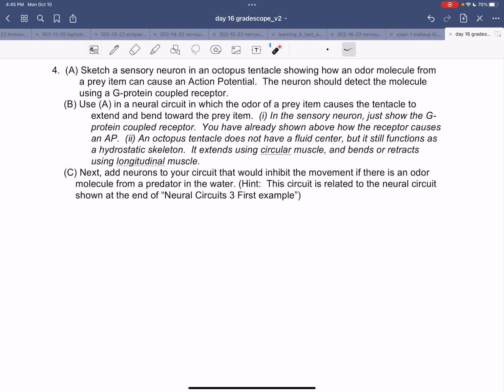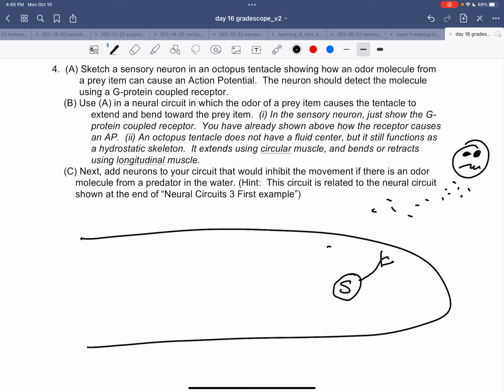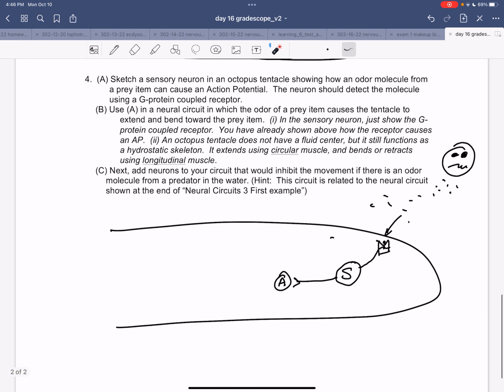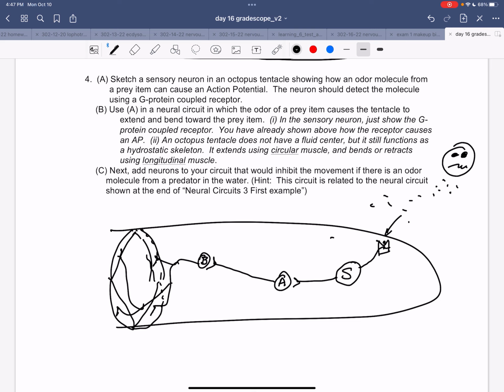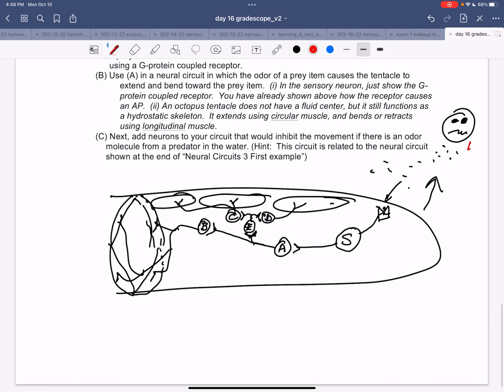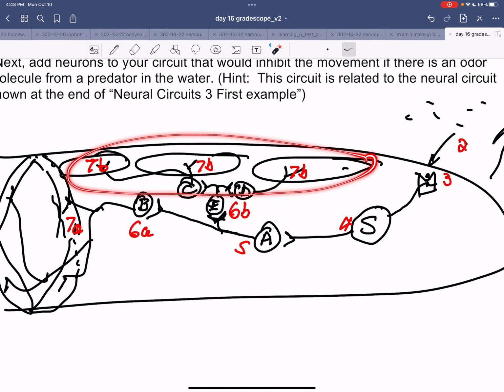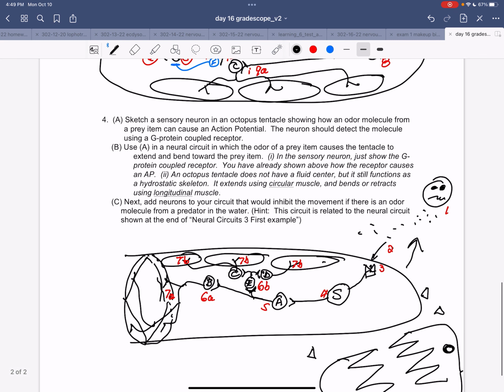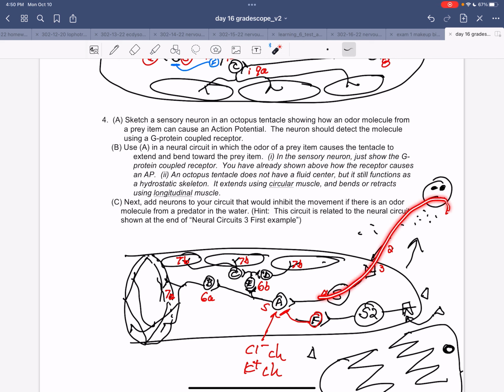302 16 22 Q4 Homework and Feedback